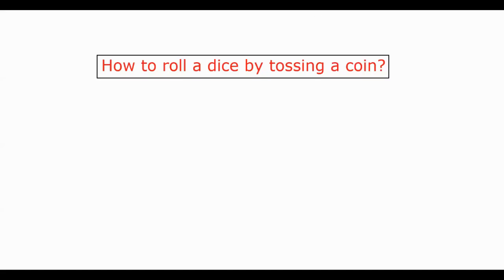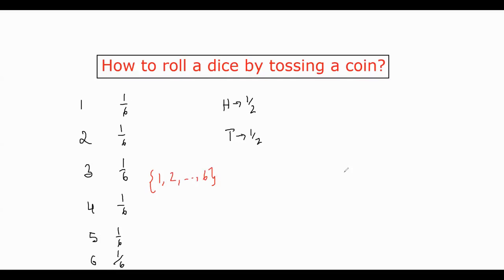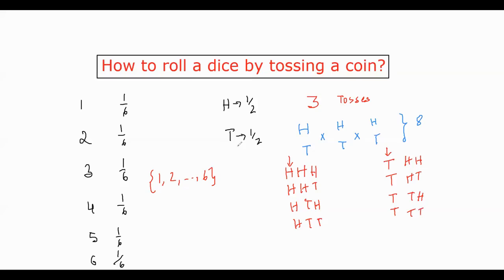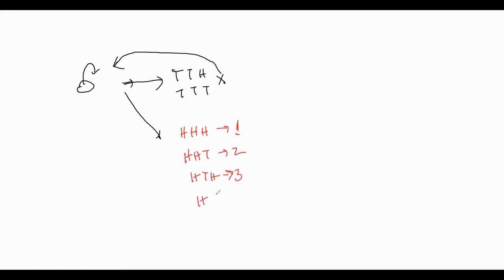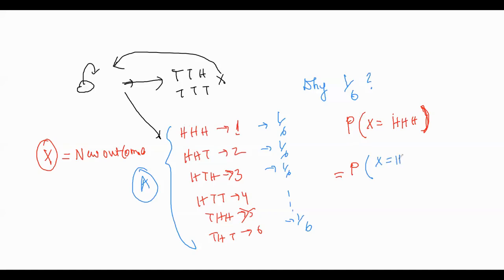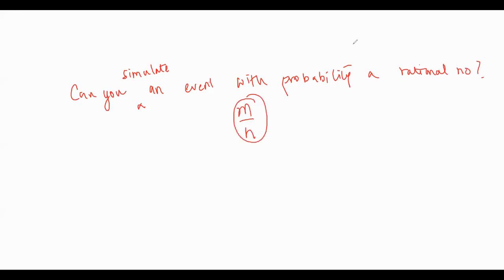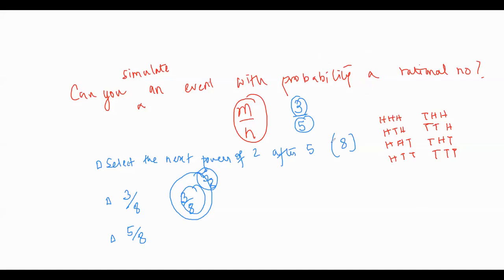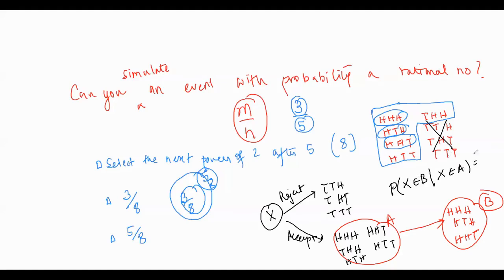How to Roll a Dice by tossing a Coin? | Probabilty | Cheenta Statistsics Department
How to Roll a Dice by tossing a Coin?

This video describes the algorithm to find an alternative way to roll virtual dice, when you don't have one, just by using an unbiased coin. It just relies on Basic Probability Theory and Conditional Probability.

Happy learning!